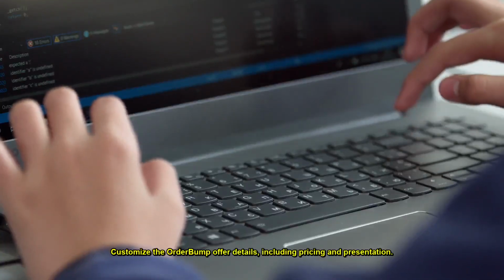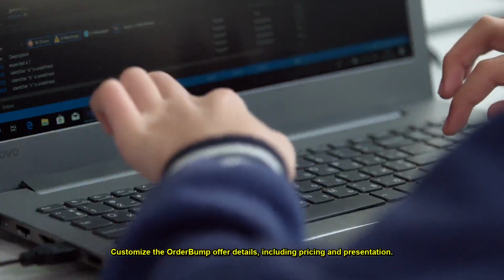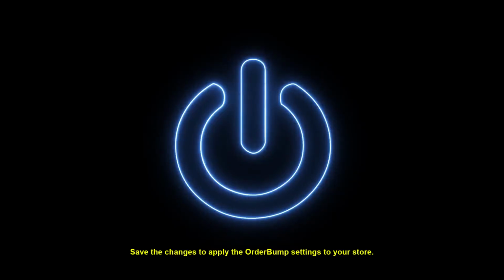How to authorize OrderBump with Shopify checkout - Step By Step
In this step-by-step tutorial, we'll guide you through the process of authorizing OrderBump with Shopify checkout. Learn how to seamlessly integrate this powerful tool to boost your sales and enhance your customers' shopping experience. Whether you're a beginner or an experienced Shopify user, our comprehensive guide will help you navigate the setup with ease. Don’t miss out on maximizing your e-commerce potential!